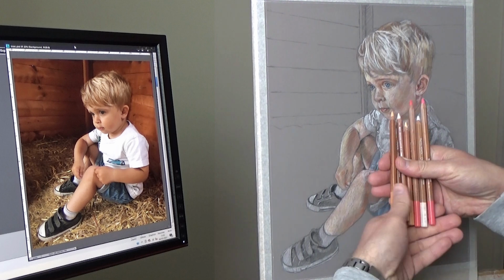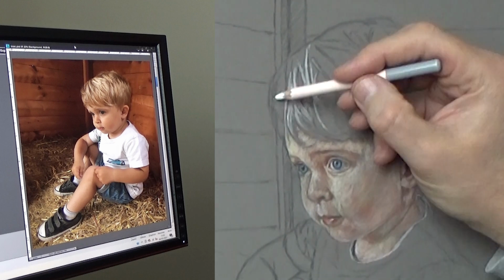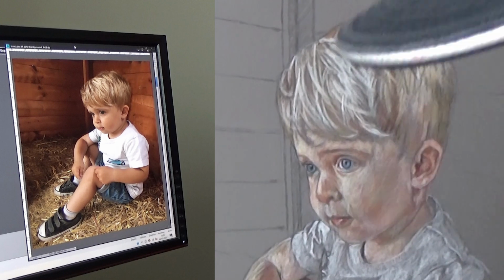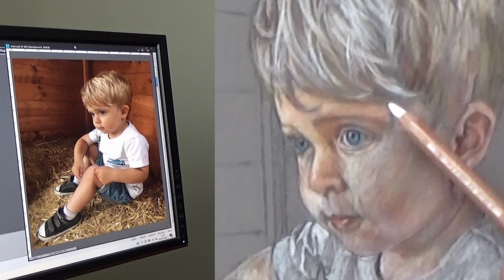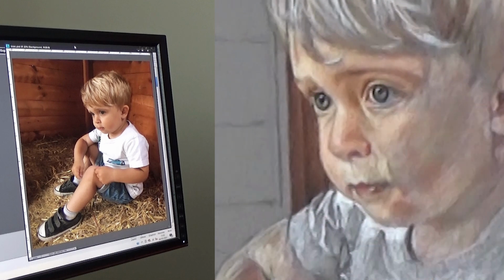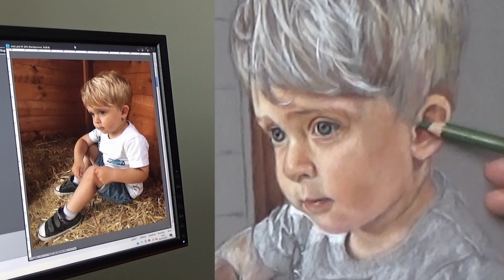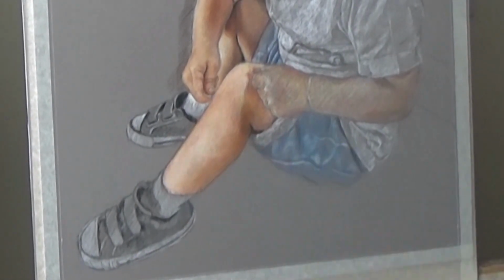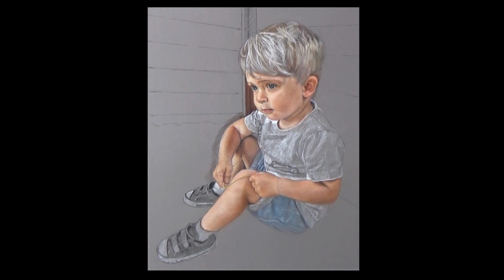Pastel Portrait Tips ~ How to mix skin tones ... Pastel Pencils. Narrated Tutorial Part 2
In this narrated Pastel Portrait tutorial I discuss how to mix skin tone using Pastel pencils. (Portrait of my great nephew Isaac Part 2).  Sharing my techniques and tips for pastel Portraits. Slowed down footage so you can take a closer look.

My passion is to help you to create realistic and soulful artwork. Be sure to comment and say hello and let me know what kind of videos you'd like to see.

​Explore my collections of oil and pastel tutorials. Join the free membership today for real-time sample videos on how to draw the outline and navigate the underdrawing/painting stage!

🎁FREE COLOUR WHEEL CLASS🎁
Demystify color mixing and perfect your shadows!